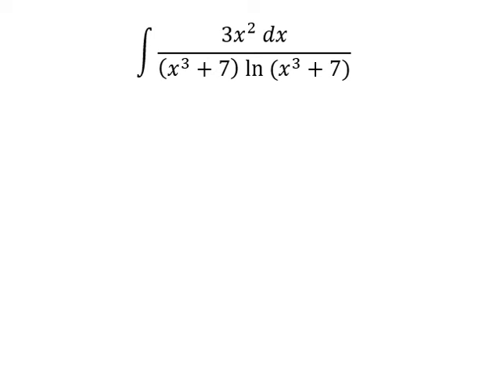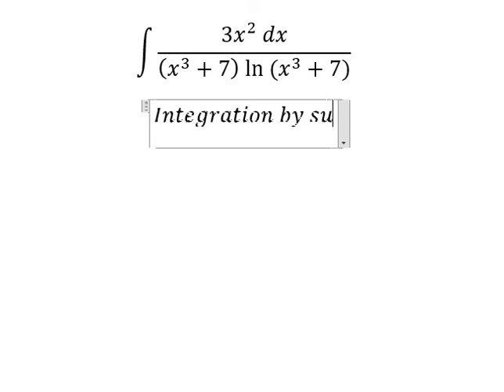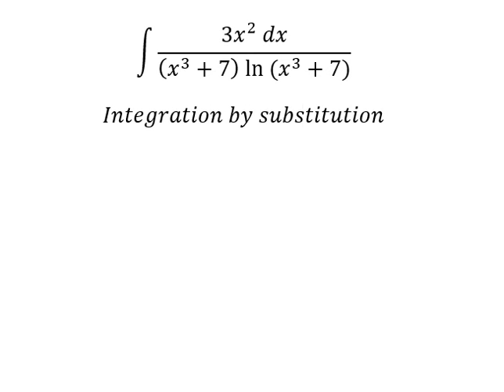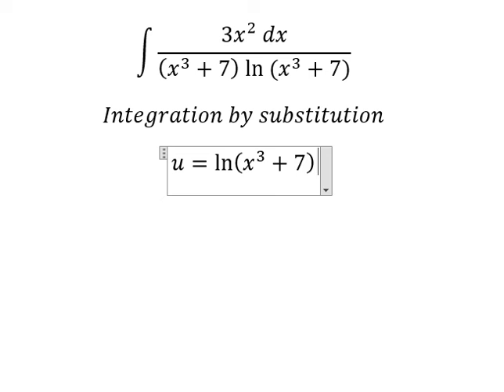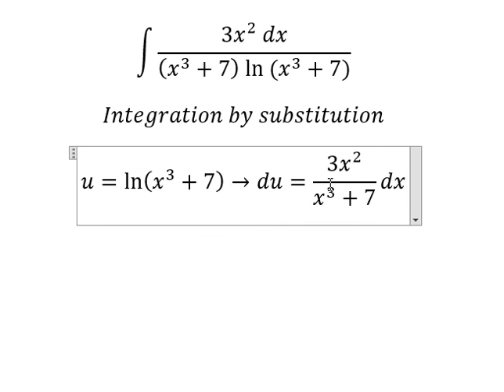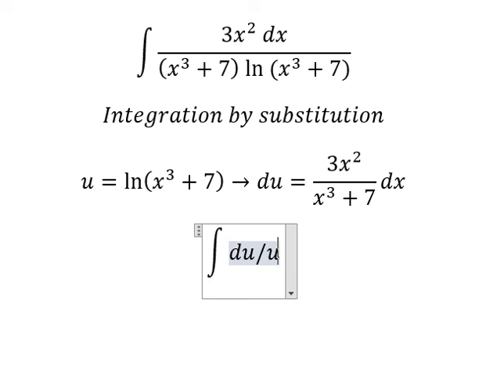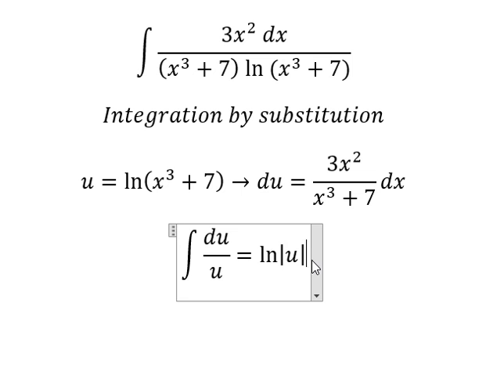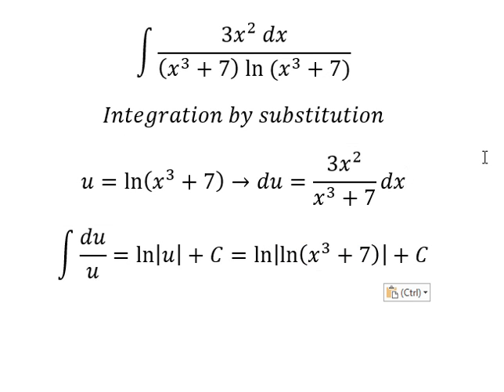Calculus Help: Integral ∫ (3x^2 dx)/((x^3+7) ln⁡(x^3+7)) - Integration by substitution